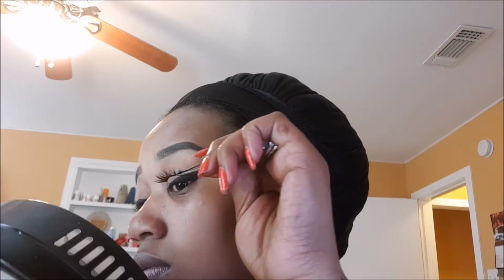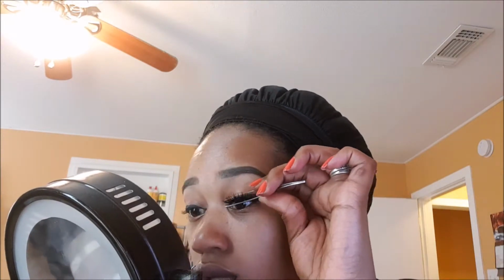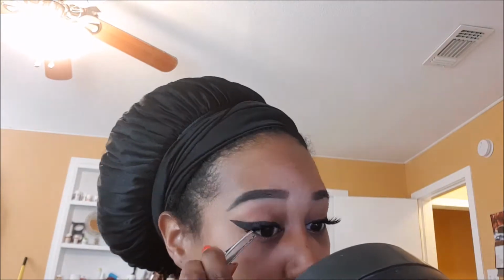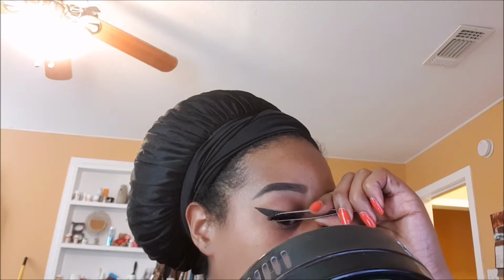My CURRENT lash routine|Beginner friendly| How to apply false lashes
Hey everyone!! New to applying lashes? Well give this a try!! Make sure you are looking down in to a mirror!! This really helps!! Whats your favorite lash brand?